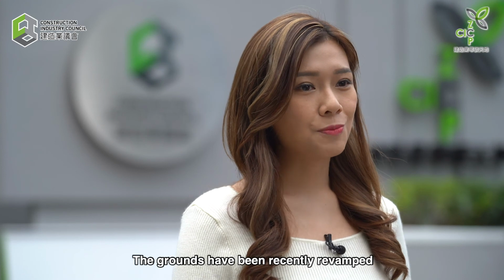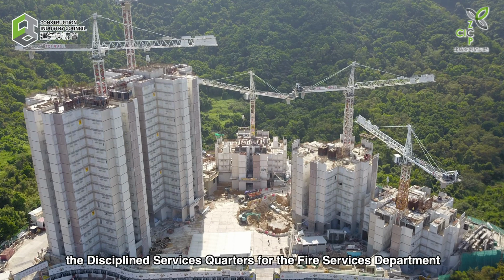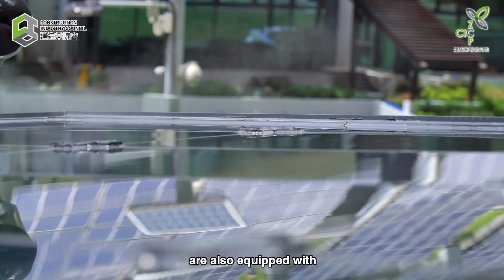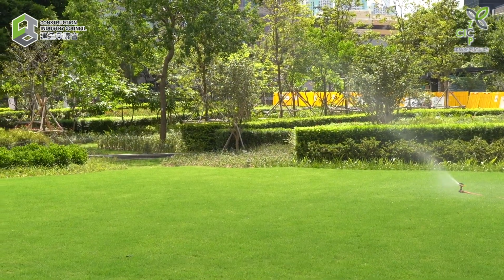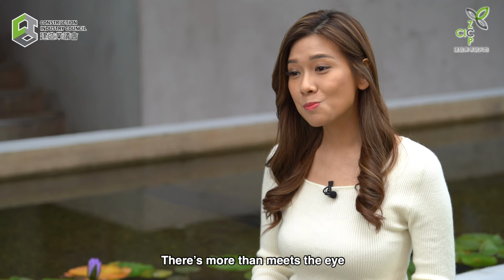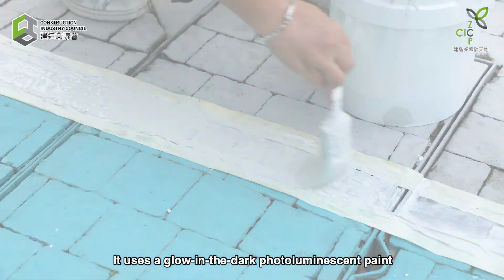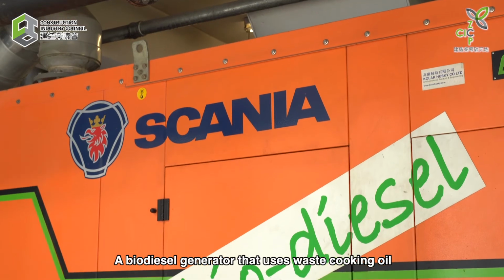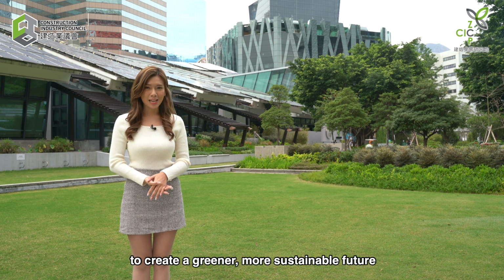CIC-Zero Carbon Park Landscape Revamp (Extended Highlights)